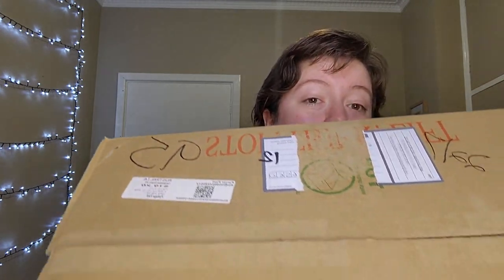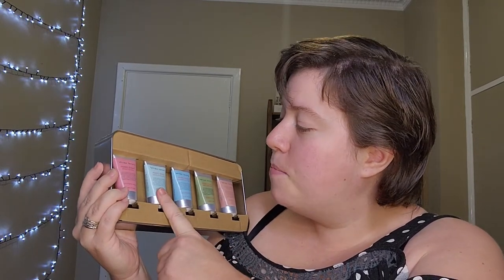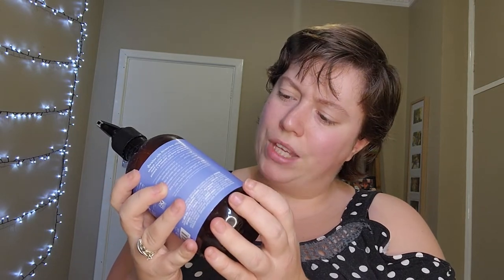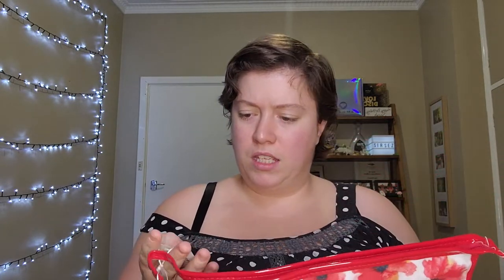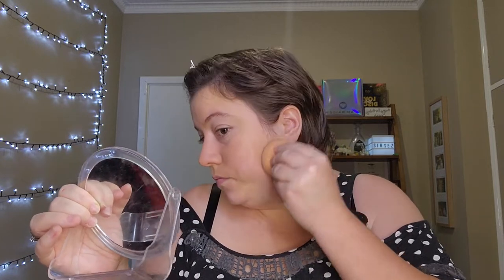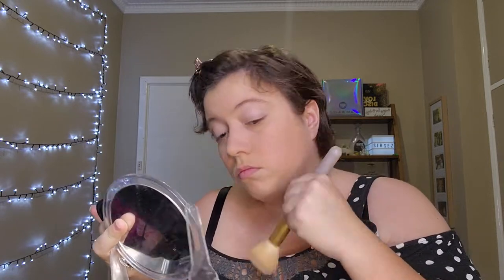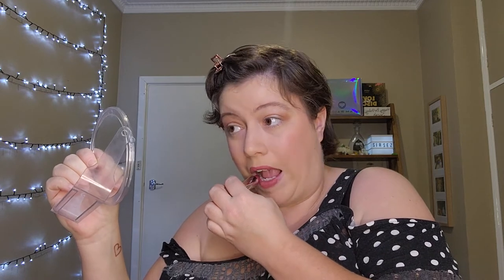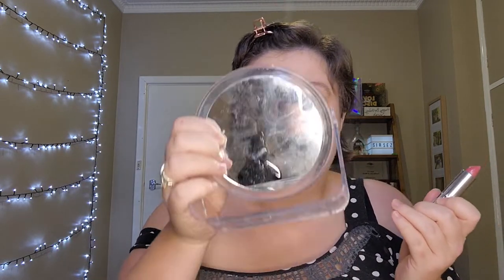MYSTERY BOX FROM MELBOURNE SECRET SALES! HOW GOOD WILL IT BE? *UNEDITED*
Hey guys, hows it going?

Im Back! And Covid free!

In today's video, im unboxing a mystery box from Melbourne Secret Sales.

As you can tell, I'm not 100% while I recorded this video, I was going to edit it a little, but decided not to, to see how you guys like this video.

Follow me at:

countryqueen1977

sir_sez1991
and:
Peppa_the_terrier